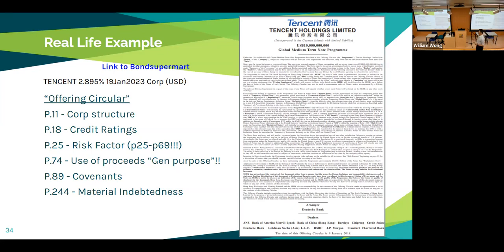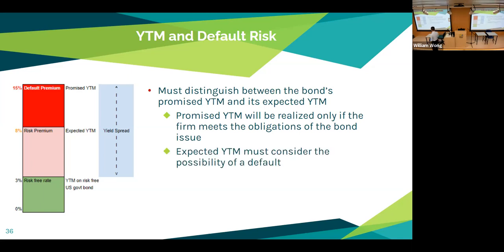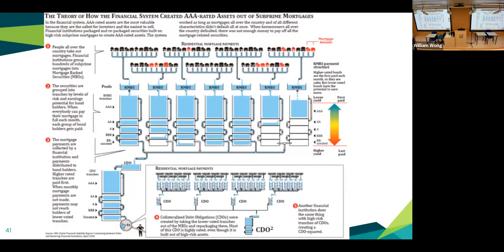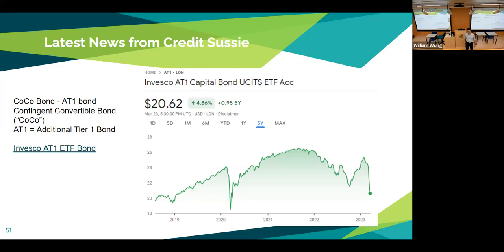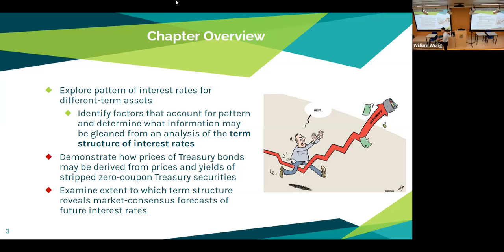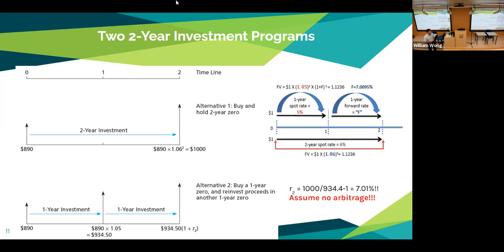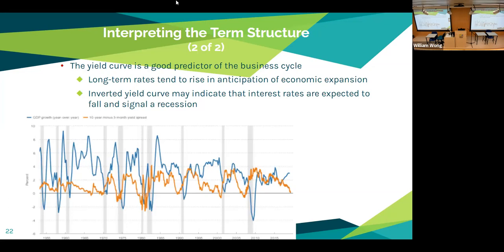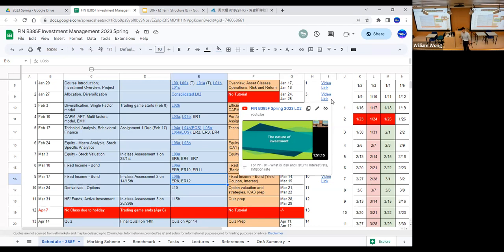FIN B385F Spring 2023 L10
Bonds - Valuation